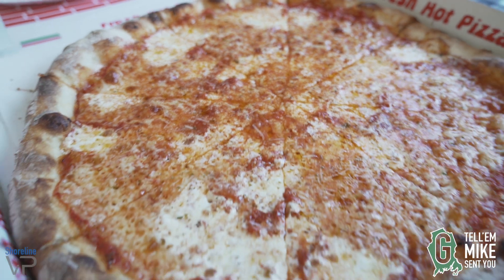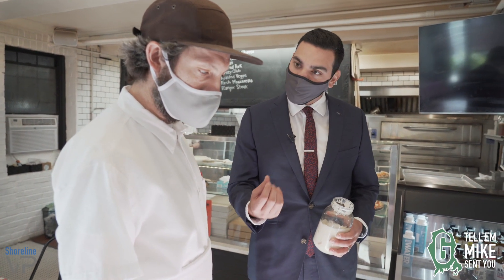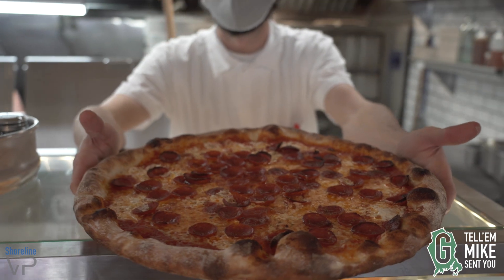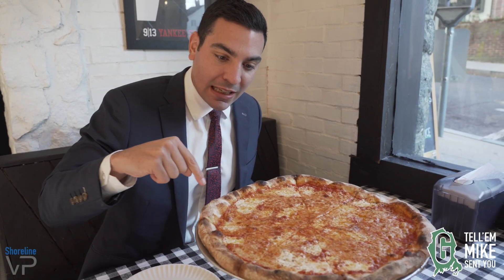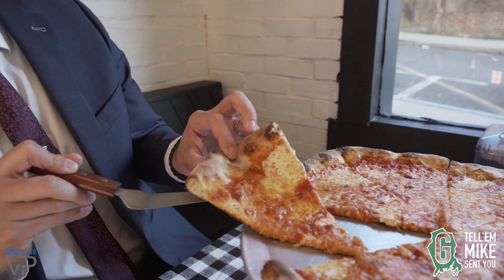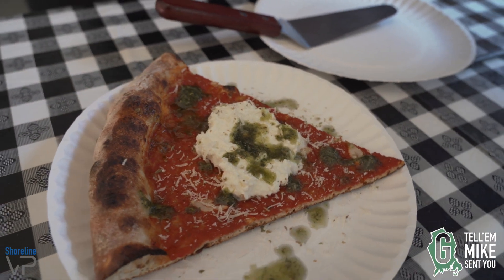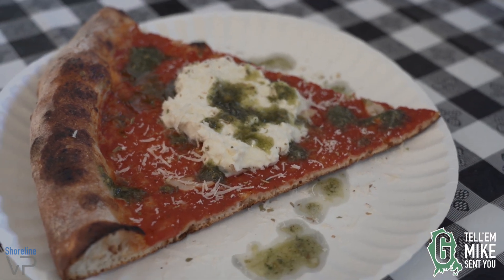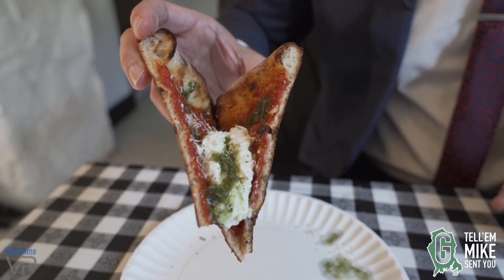Sour Dough Pizza with a Cult Following | Best Food in Greenwich CT | Tell'em Mike Sent You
What's the best Pizza in Greenwich? Mike does some research and heads to Grigg Street Pizza on the bottom of Greenwich Avenue area to grab a slice of cheese pizza and the special slice of the day. Next time you go to see Matt and his team at Grigg Street Pizza... Tell’em Mike Sent You.

Timestamps for Best Pizza in Greenwich? Cheese Slice at Grigg Street Pizza:
0:00 - Introduction to Cheese Slice at Grigg Street Pizza Tell’em Mike Sent You
0:22 - Cheese Pizza at Grigg Street Pizza
1:38 - Love at First Bite Cheese Pizza
2:06 - The Special Slice of the Day
2:42 - Love at First Bite Special Slice
3:13 - Outro to Cheese Slice at Grigg Street Pizza Tell’em Mike Sent You

Are you thinking about moving to Greenwich CT? Or are you wondering what its like living in Greenwich CT? Or did you just move to Greenwich CT and wondering where do I eat in Greenwich CT? Or are you a long time Greenwich CT resident and love supporting local? Have no fear we are here to show you the way. For all of the best food in Greenwich CT and the spots Greenwich Residents love, look no further... this is Tell'em Mike Sent You.

Mike Parelli is a Greenwich Real Estate Broker born and raised in Greenwich CT and currently living in Greenwich CT with his wife Dana, daughter Olivia, and Yorkie Bichon PeteZa. Mike loves the food in Greenwich CT and found that his clients were always asking where was the best food in town?! So he decided to Tell’em and teamed up with Videographer Chris Jones of Shoreline Video to create Tell'em Mike Sent You.

Chris Jones is the owner and founder of Shoreline Video Productions. He handles all aspects of a project from pre-production planning and creative designing to shooting and editing every video.